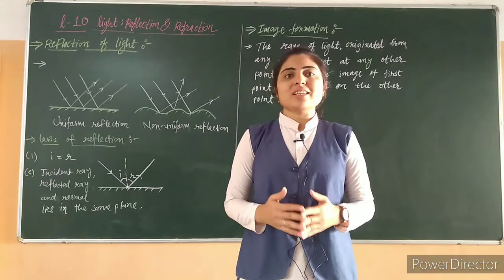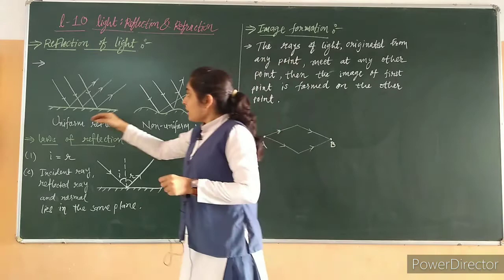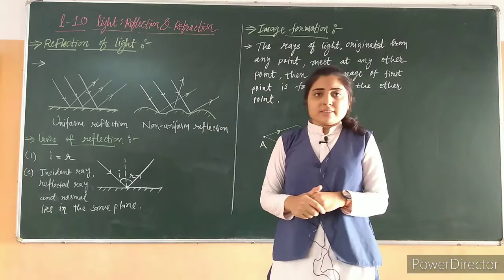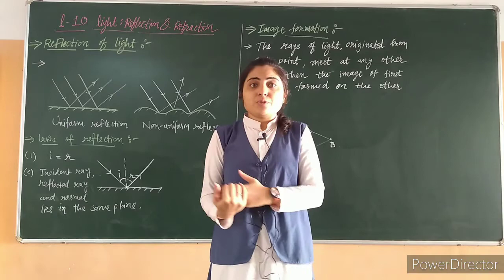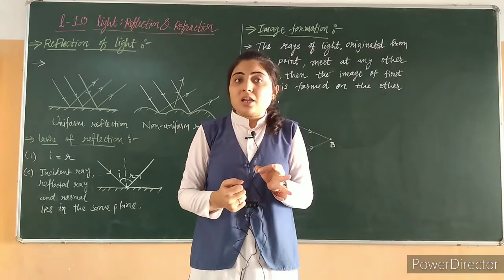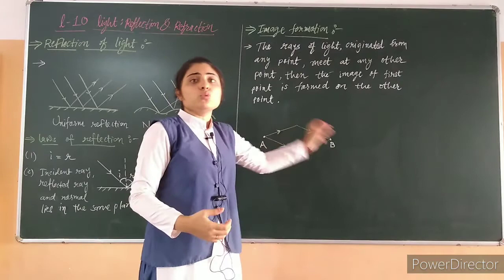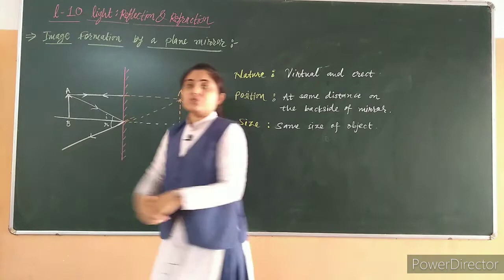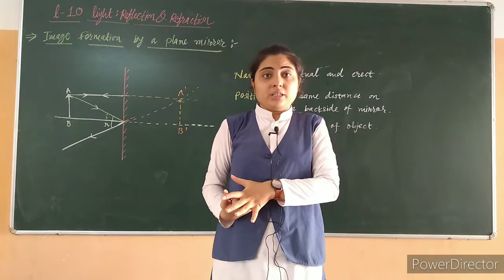Reflection of light || image formation by a plane mirror || std 10